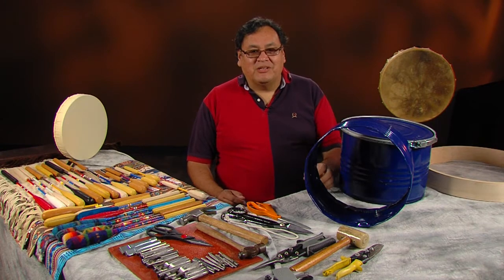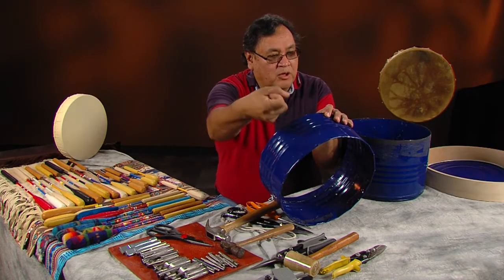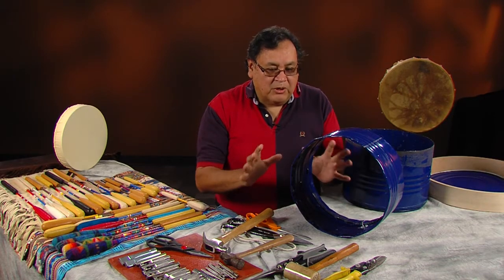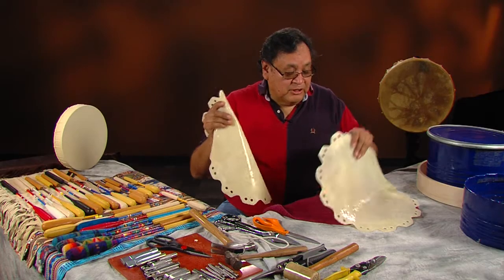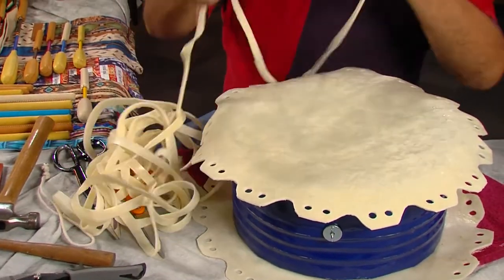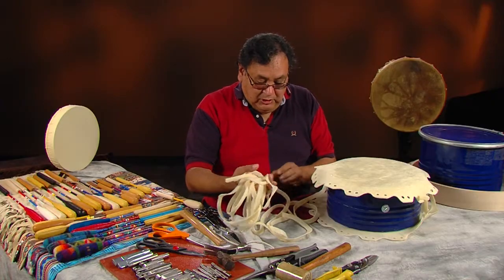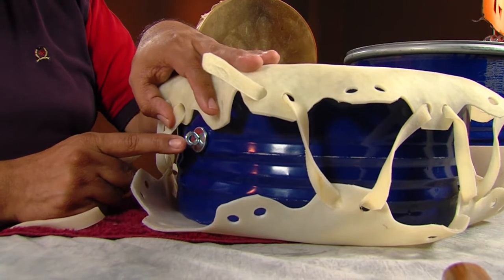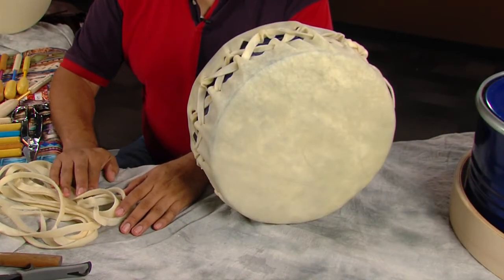The Native Drum - Episode 2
Native Drum maker Shawn Littlebear continues his introduction to this wonderful art of making traditional drums. On this episode, Shawn shows us how to make a small two-sided practice drum made from recycled metal rims.